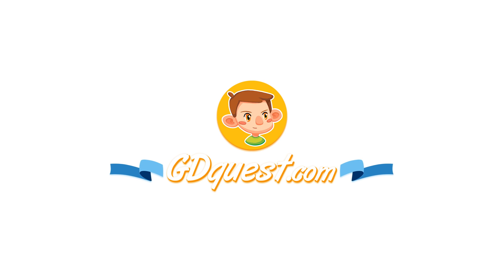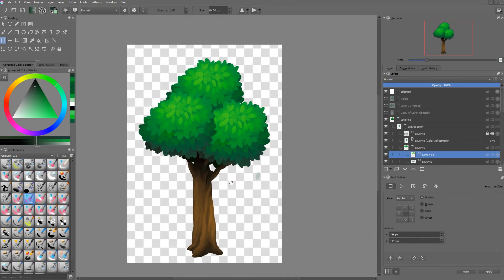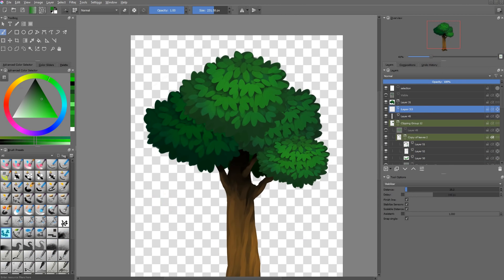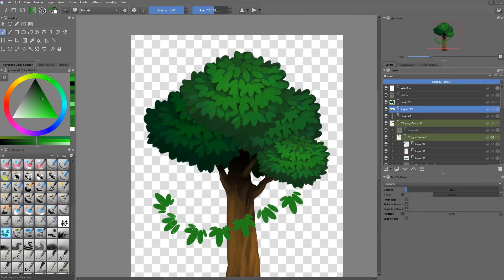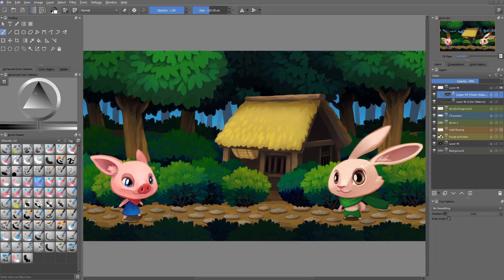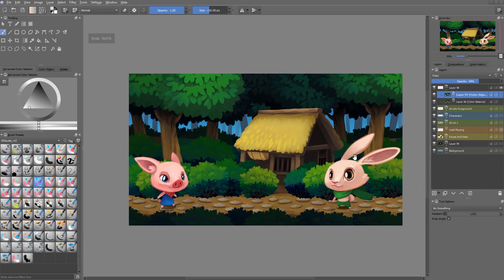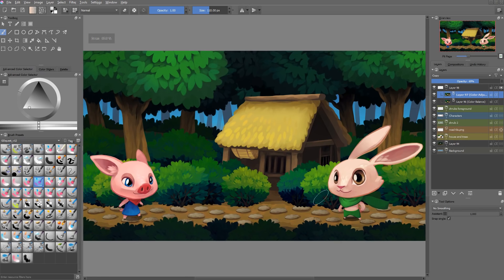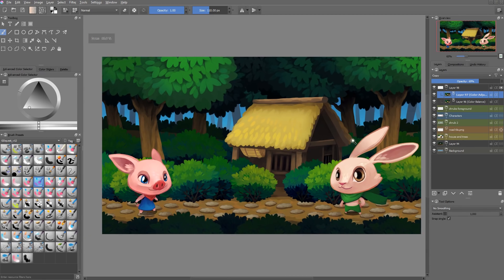First Game Art Course with Krita out now!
Learn to make professional painterly game sprites with Krita!